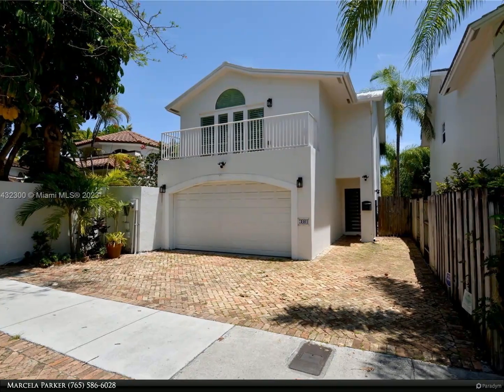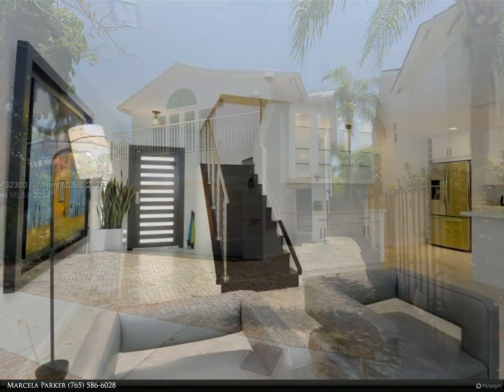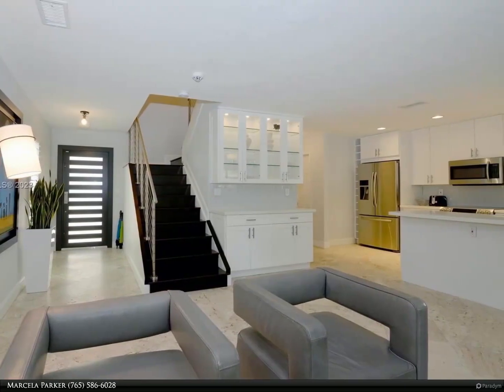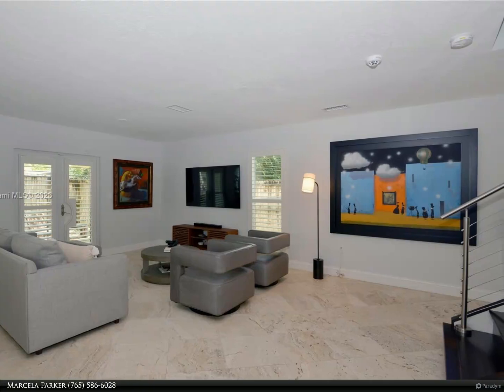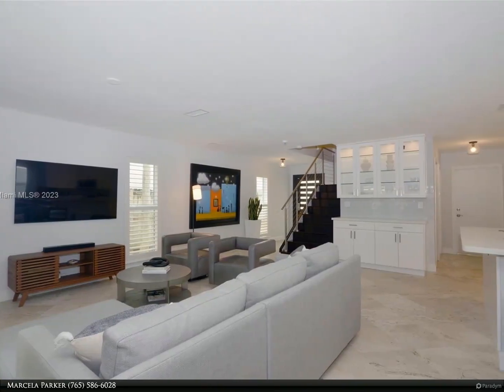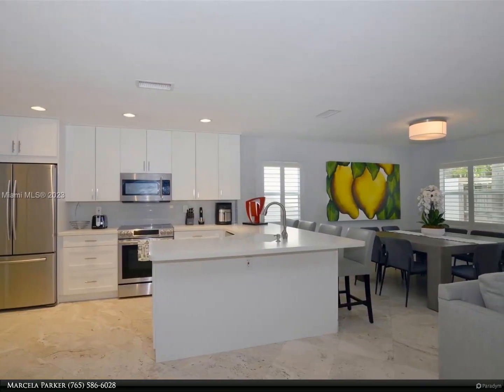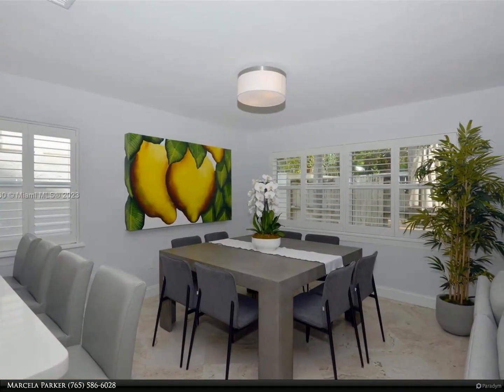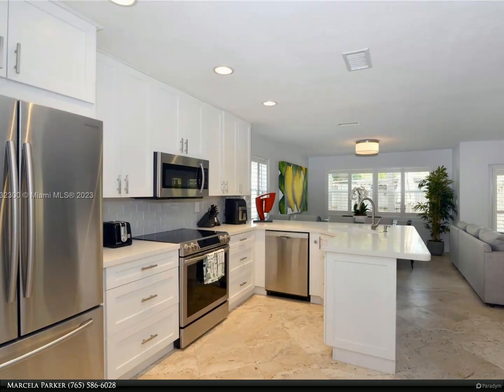Berkshire Hathaway HomeServices Florida Realty - 3081 Matilda St A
LOCATION, LOCATION, LOCATION! This fully furnished modern and beautiful renovated home is centrally located in the HEART of Coconut Grove. The 3 bed and 2.5 bath home is renovated and has hurricane impact windows and plantation shutters throughout. The spacious and bright main bedroom has 2 Walk-in California closets. A dream and spacious kitchen with stainless steel appliances and a large pantry. This home has a great dining space and living room that opens out to the brick-paved patio. The smart home has Nest AC, Wemo lights-system, ring & alarm. It is just a few steps away from Milam's (grocery store) and Home Depot. Minutes away from some of the best shopping, dining, parks, tennis courts, boating & more. This home is fully equipped and move in ready!

Marcela Parker
Berkshire Hathaway HomeServices Florida Realty